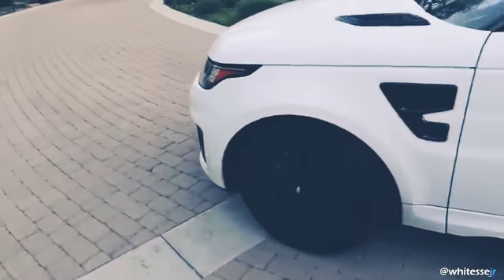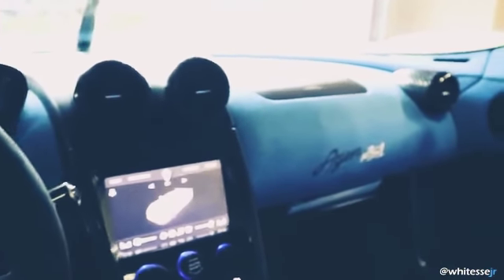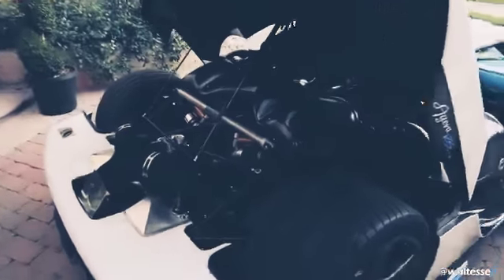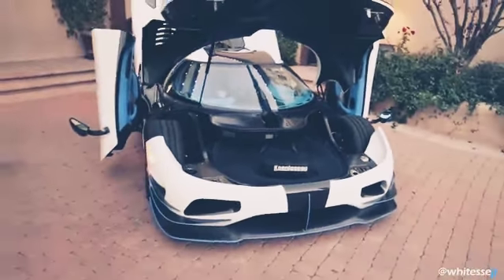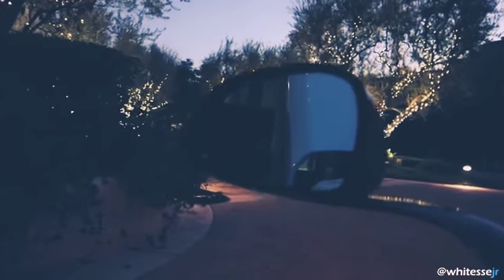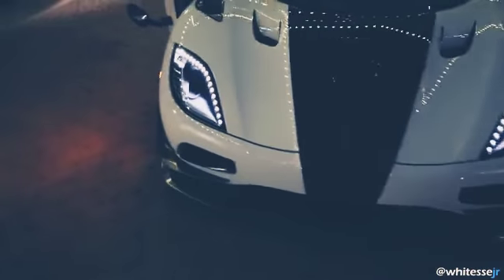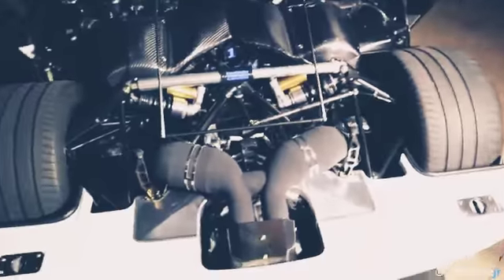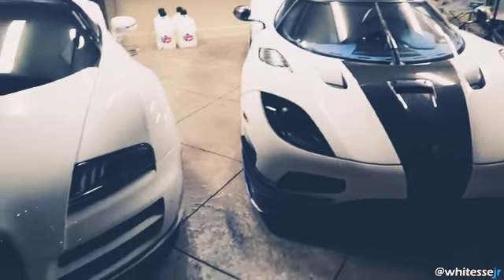Ager rs review